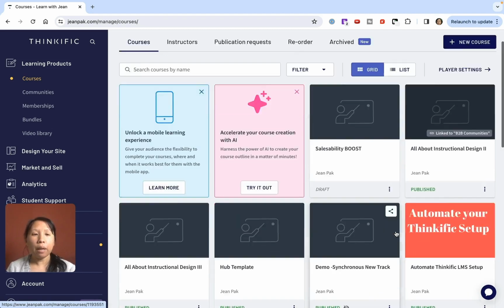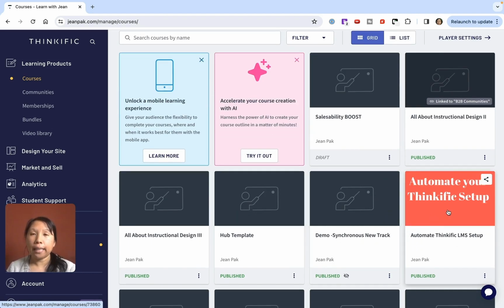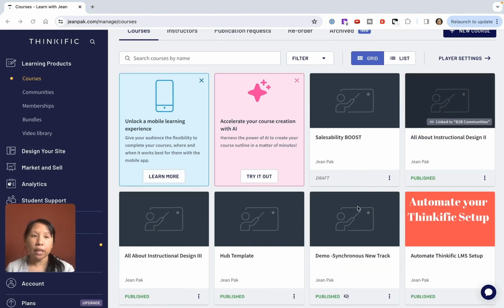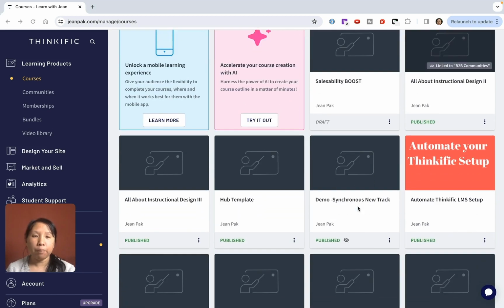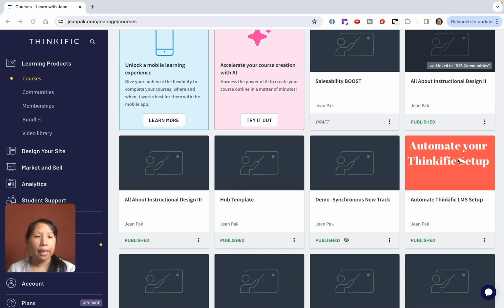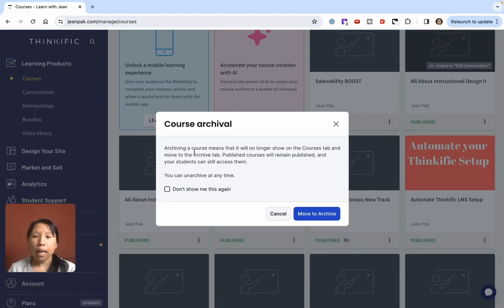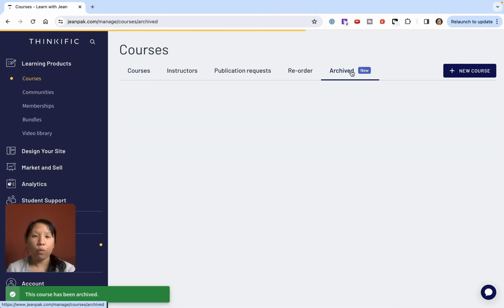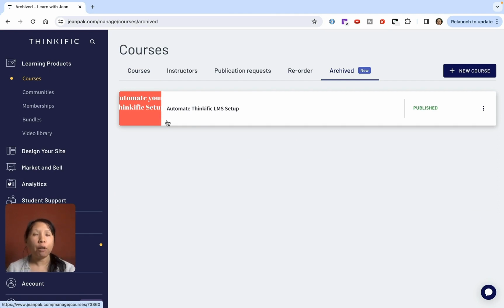Ultimate Guide To Organizing Your Thinkific Course Dashboard- No More Messy Organization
Most course creators expand their business and course offerings with so many options that their Thinkific dashboard becomes cluttered and hard to sort. There's now a solution to archive your courses so that when you're not actively selling or promoting the course you can hide it from your main dashboard view. This will make managing and sorting your dashboard easier and more organized so you can focus on creating content and serving your customers.